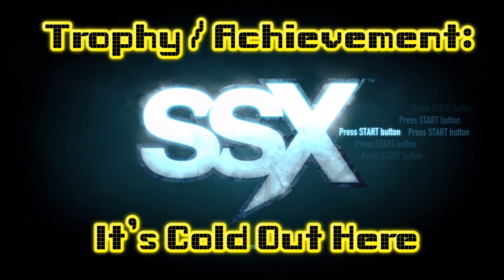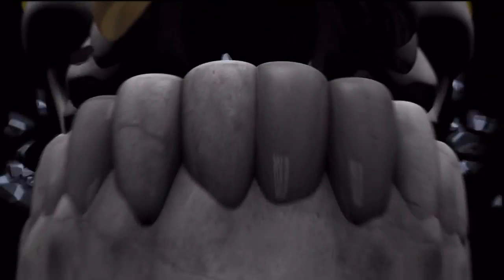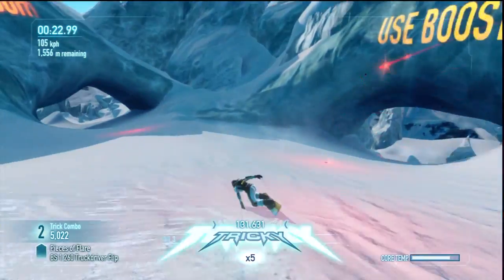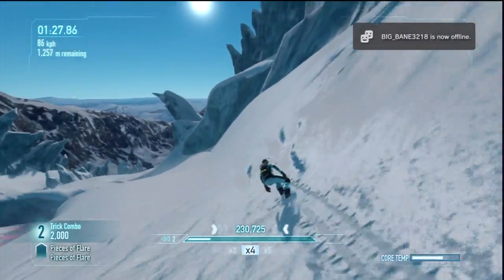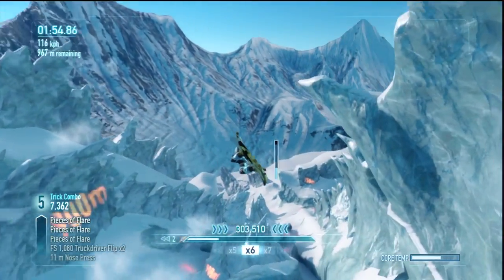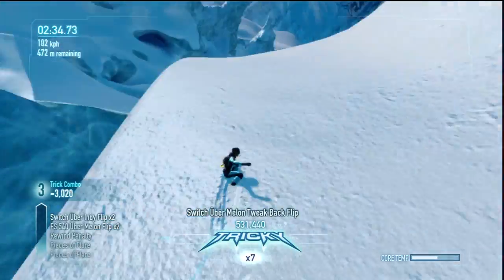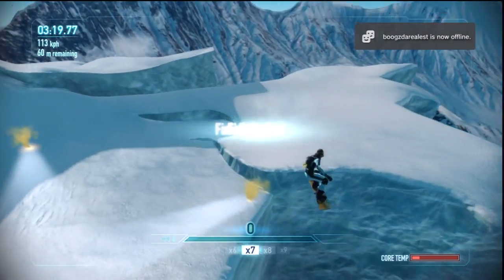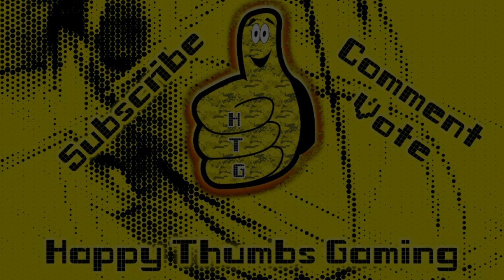SSX: It's Cold Out Here Trophy/Achievement - HTG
(HTG) Jeremy shows you how to get the It's Cold Out Here Trophy / Achievement in SSX. You need to deselect your solar panel and make it all the way to the bottom with out dying. Follow the video and you will get this one in no time!
-Thank you for choosing Happy Thumbs Gaming for all of your gaming needs!